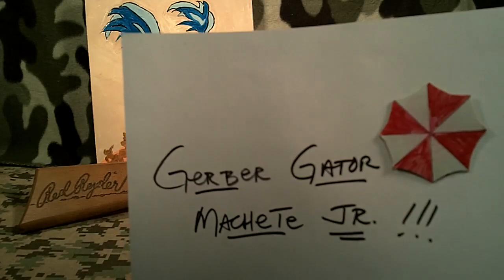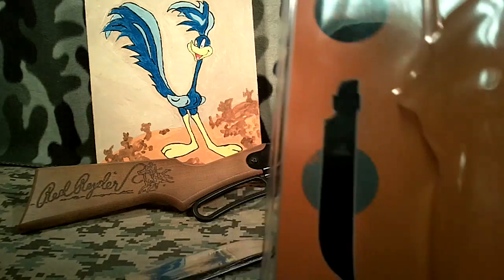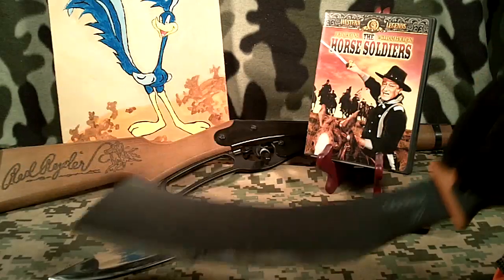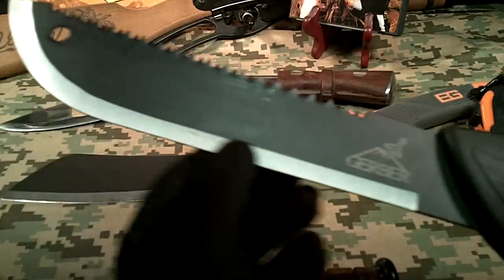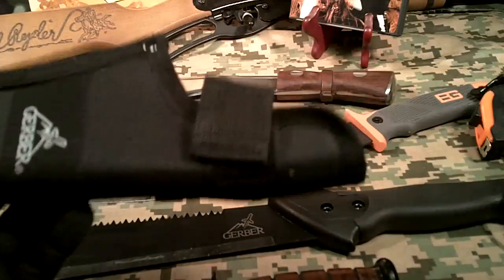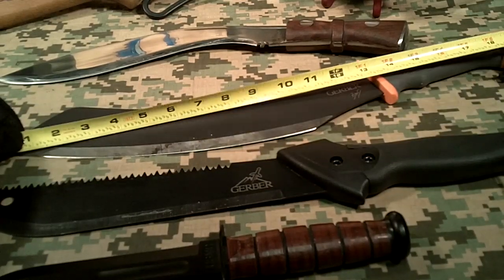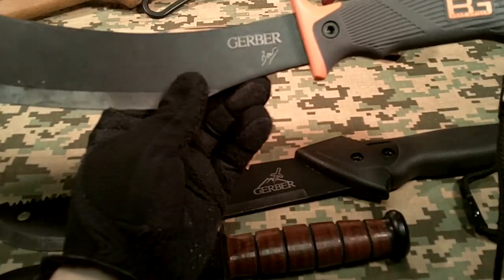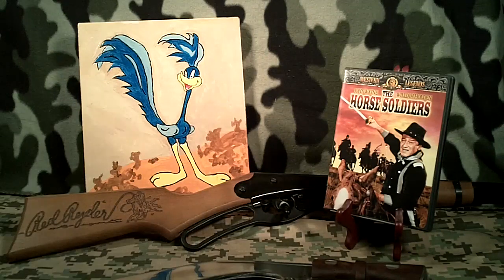Gerber Gator Jr. Machete arrival.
A new Zombie killer but quite dull out of box.